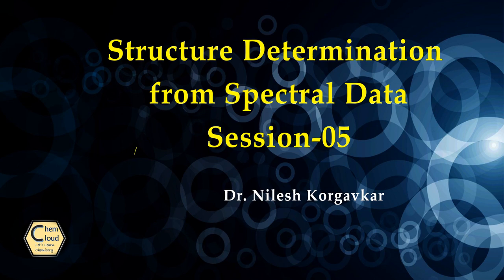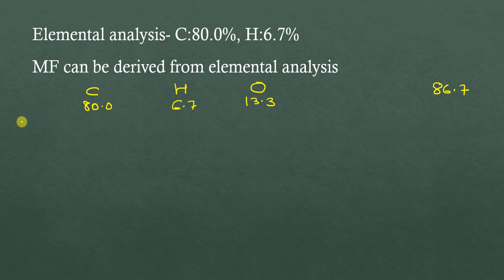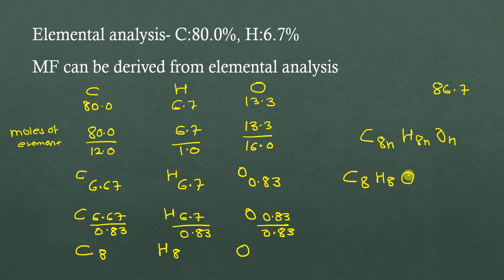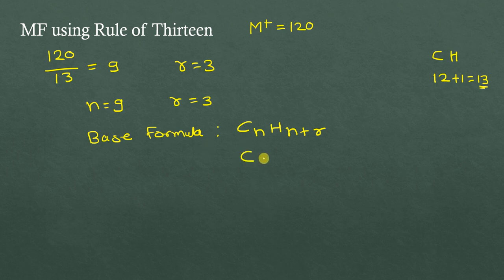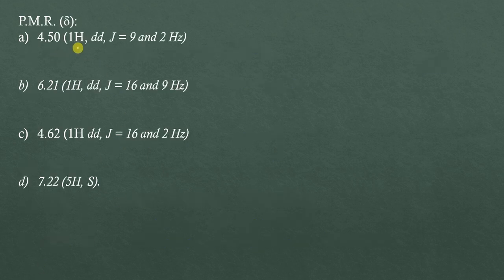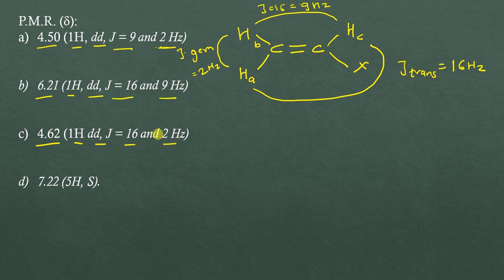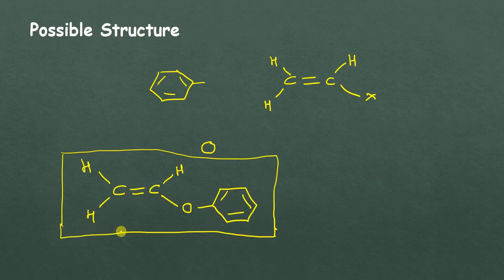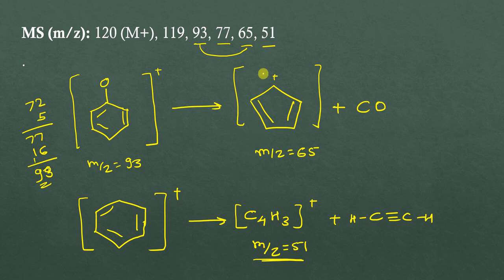Spectroscopy session 5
Video Explains the following points-
1) How to derive a molecular formula from elemental analysis.
2) Use the rule of thirteen to derive a molecular formula.
3) Coupling constant patterns for alkene.
4) Mass spectrometry- fragmentation